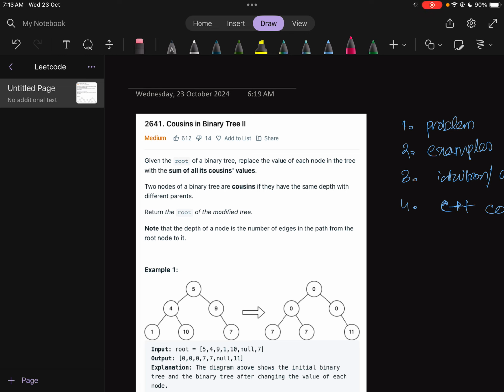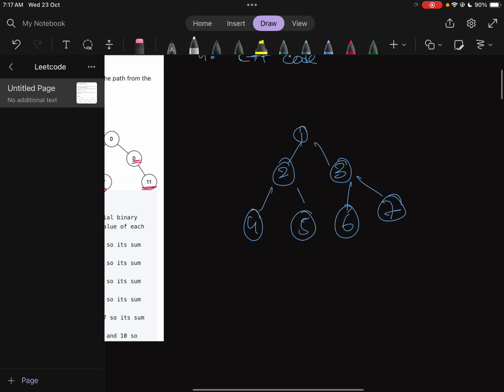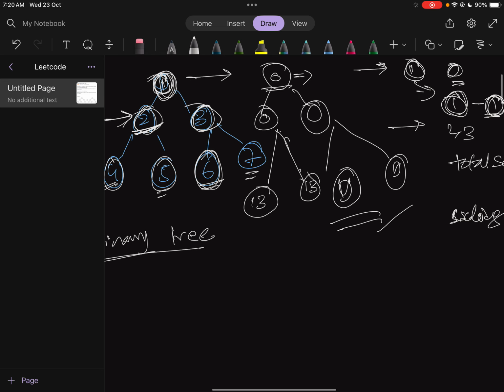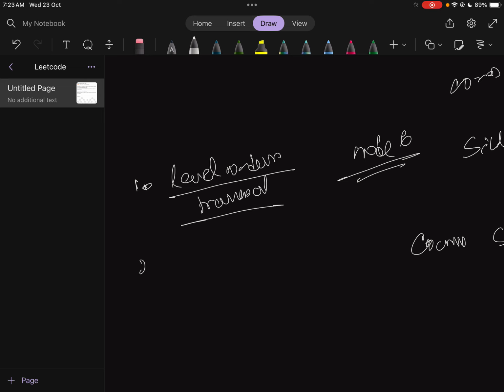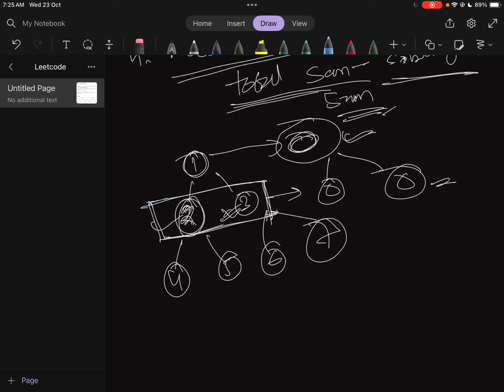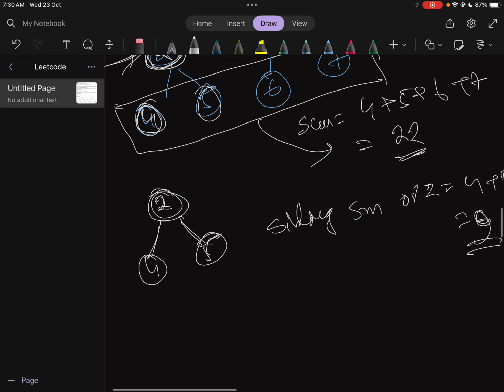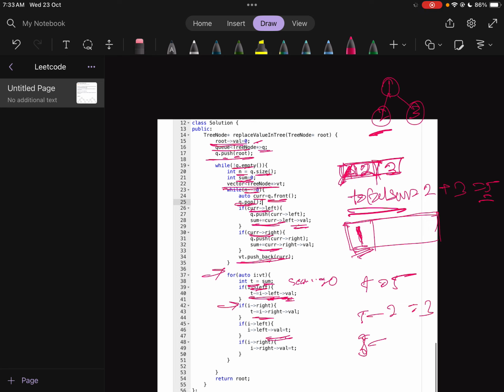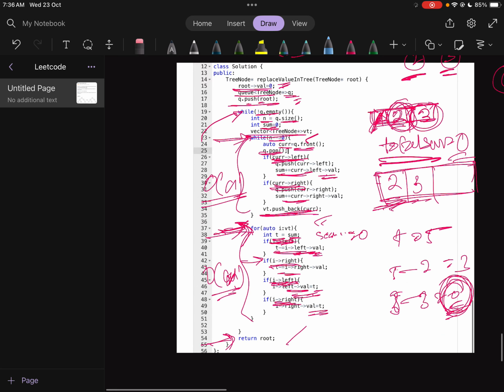2641. Cousins in Binary Tree II | BFS | O(N) | LeetCode | Medium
🚀 LeetCode Problem 2641: Cousins in Binary Tree II | C++ Solution Walkthrough 🚀

In this video, we’ll tackle LeetCode problem 2641 - Cousins in Binary Tree II. We’ll explore how to solve the problem by modifying a binary tree and replacing each node’s value with the sum of its cousins' values using an efficient BFS (Breadth-First Search) approach.

🔍 Problem Overview: The task is to update each node in a binary tree by replacing its value with the sum of the values of its cousin nodes. Cousins are nodes that share the same level but have different parents. This problem is perfect for mastering binary tree traversal and level-order processing.

🛠️ What You’ll Learn:

How to implement level-order traversal using a queue
Techniques to calculate and update cousin values efficiently
Key insights into working with binary trees in C++
💡 Approach Breakdown:

Start by initializing the root node with a value of 0.
Perform a level-order traversal of the binary tree using a queue.
Calculate the sum of all nodes at each level, excluding a node's direct children, and update their values with the corresponding sum.
Return the modified tree.
By the end of the video, you'll understand the step-by-step logic to solve this problem and enhance your skills in solving binary tree problems on LeetCode.

🎯 Perfect For:

Developers looking to improve their binary tree and BFS skills
Those practicing for competitive programming challenges
💻 Watch, Learn, and Practice with this comprehensive solution and explanation!